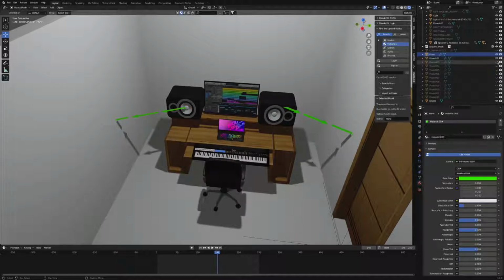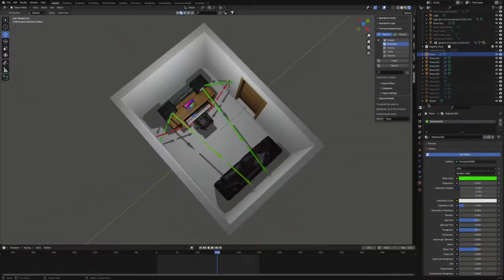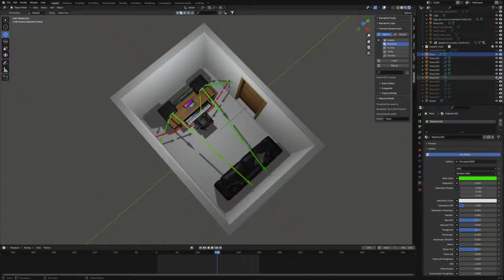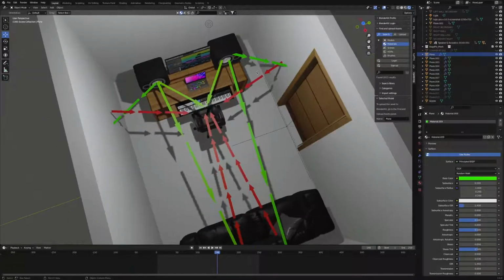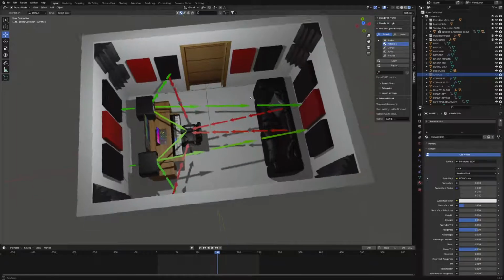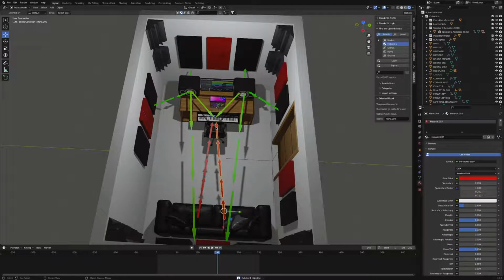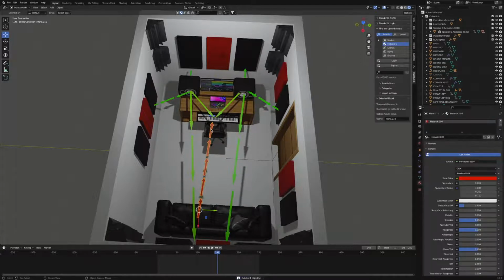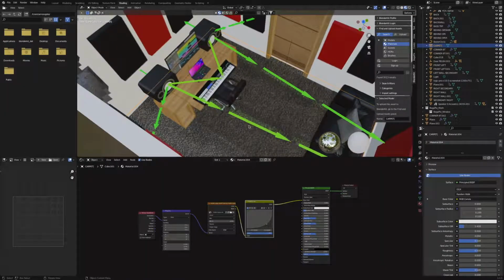STRATEGIC PLACEMENT OF ACOUSTIC PANELS